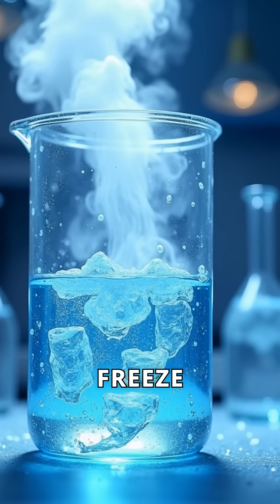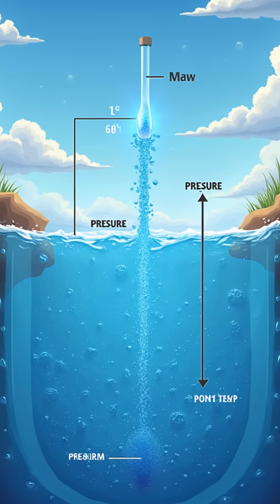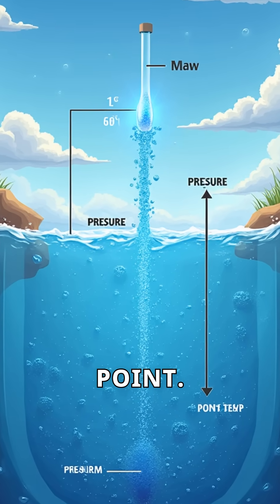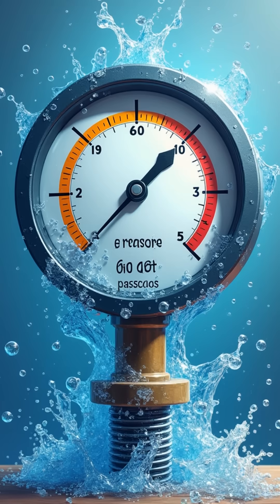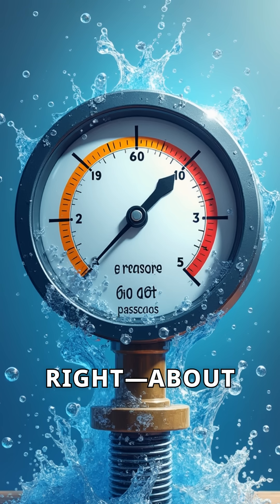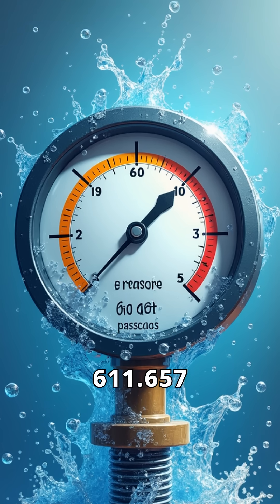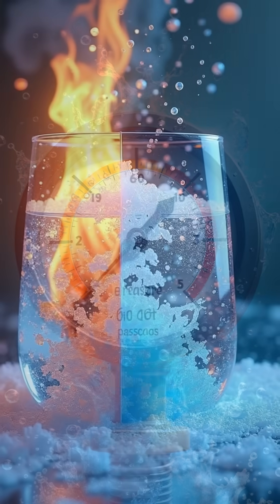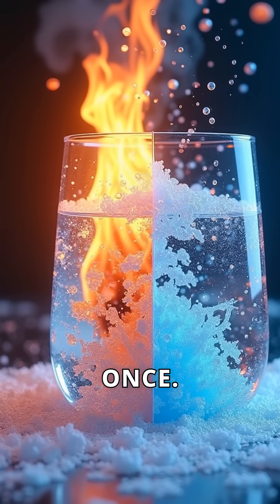😱 What's The REAL Reason Water Can Boil and Freeze Simultaneously?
This incredible phenomenon occurs at a special point called the triple point, where water exists in all three states: solid, liquid, and gas. Explore the science behind this fascinating fact and discover the versatility of water.

Song: Christopher Damas - KHARMA [Arcade Release]